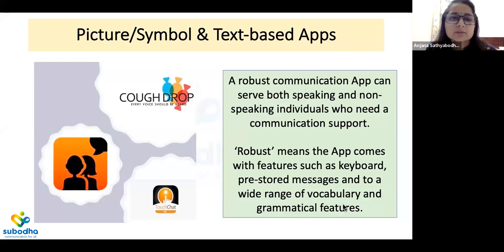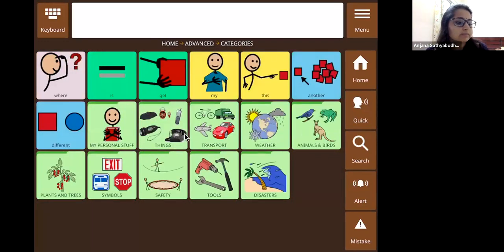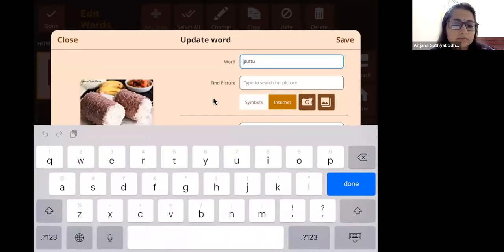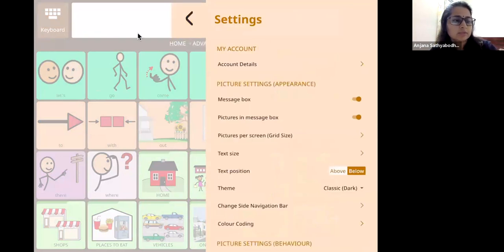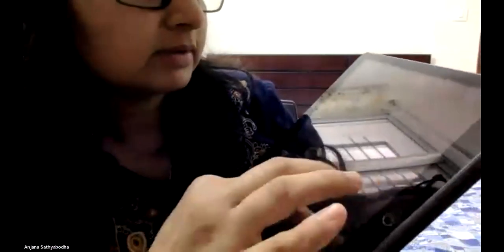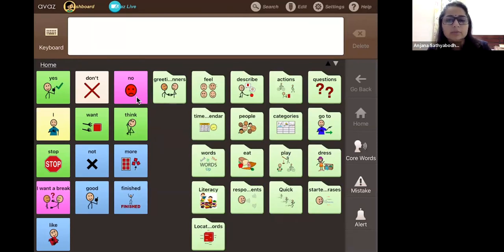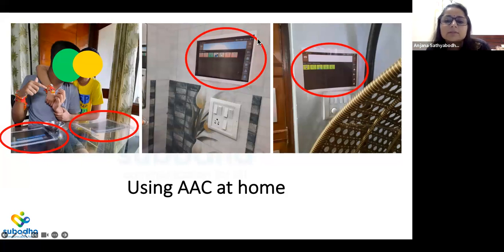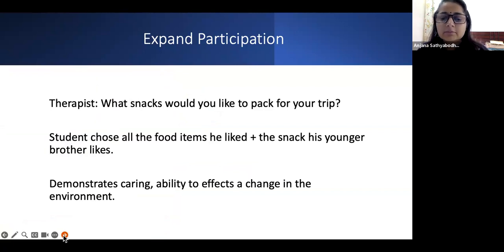AAC deep dive with Anjana (July 15, 2023)